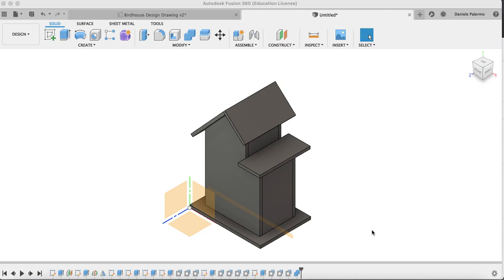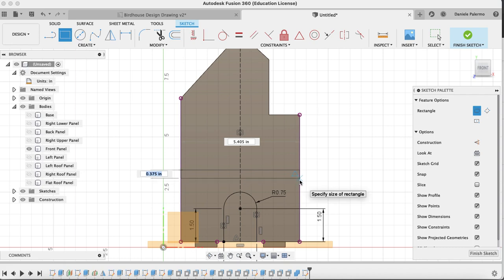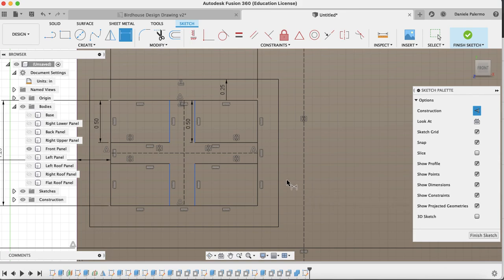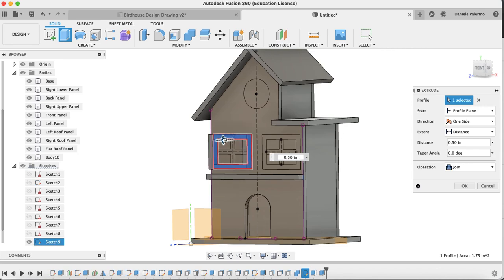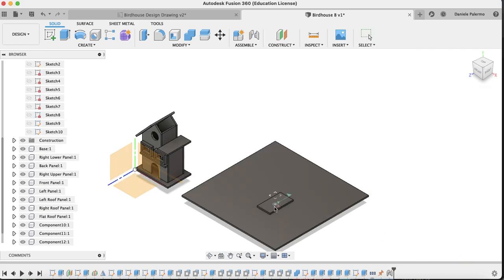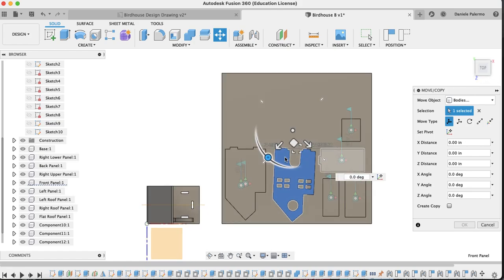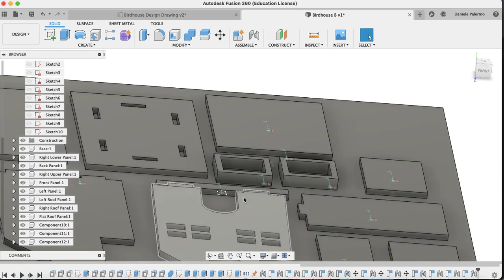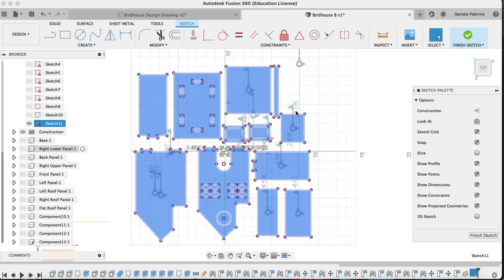Design an Build a Birdhouse Using a CNC Part 2 - Fusion 360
Part 2 of 3 of designing a birdhouse in Fusion 360 and creating a file to prepare for our CNC machine.